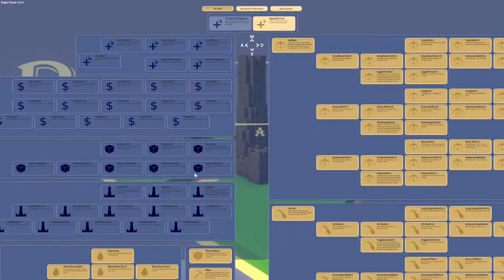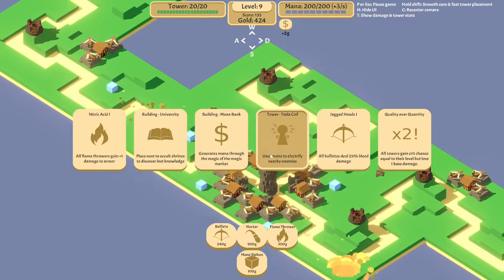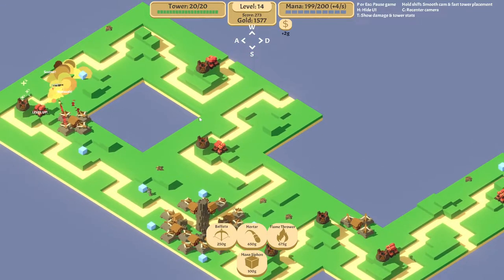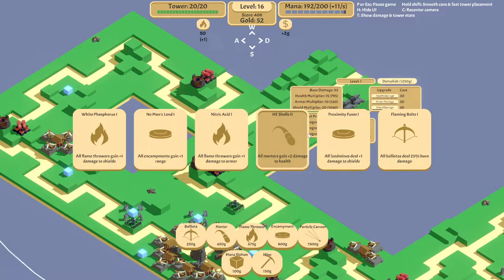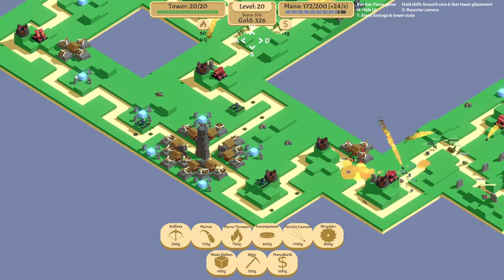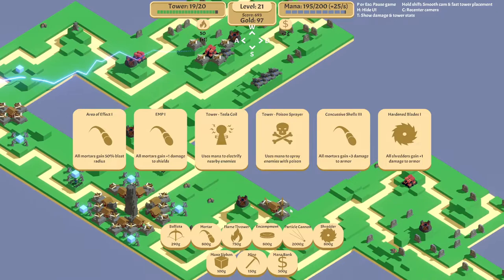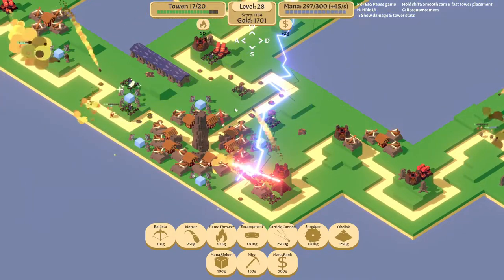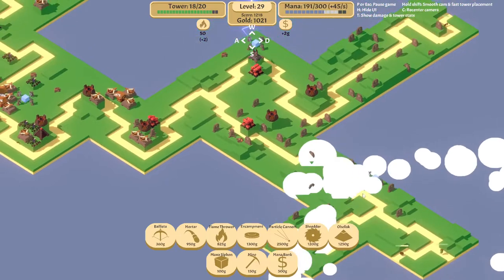Let's Play Rogue Tower : Particle Cannon Woes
Particle Cannon? More like Par-tickle Cannon